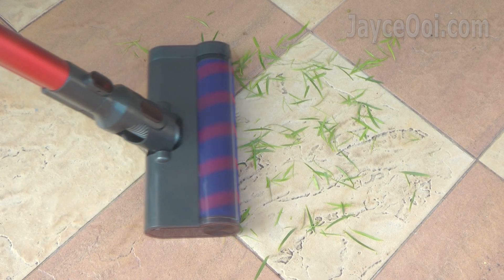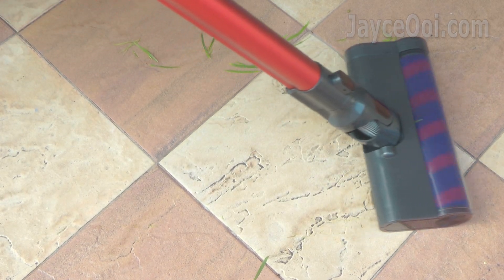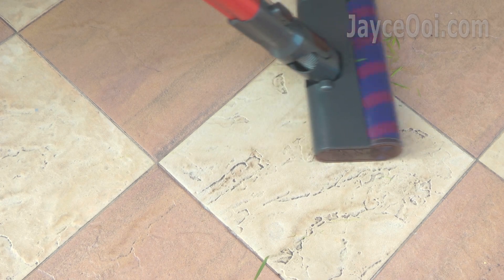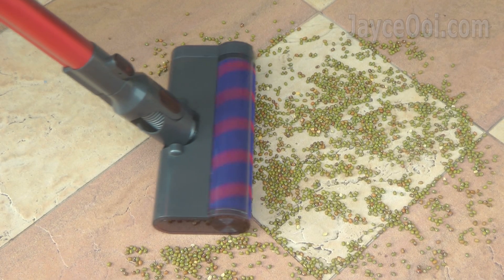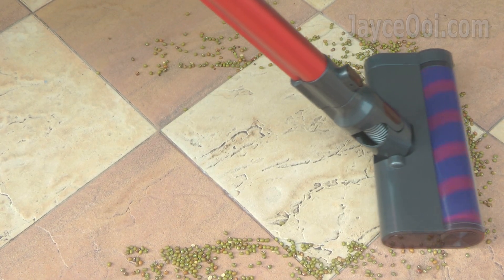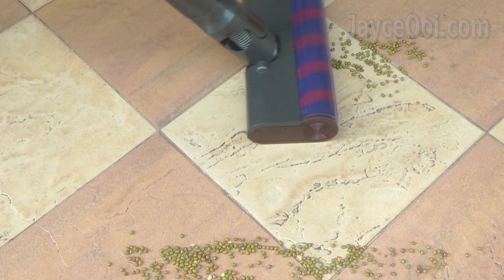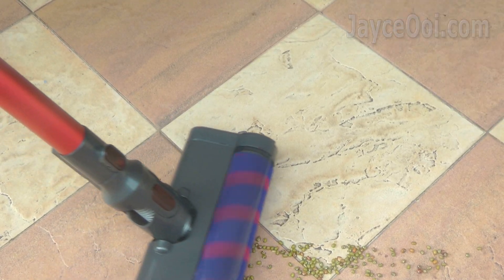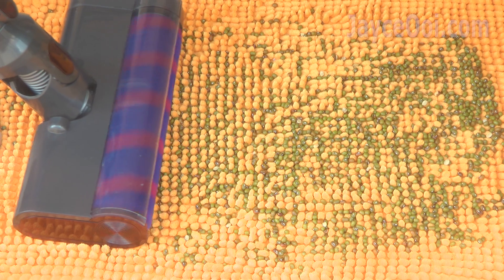Dibea D008 Pro Quick Tests - A powerful Dibea D18 with ultra-wide velvet hard floor brush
Powerful 17000 Pa suction power from Dibea D008 Pro? Nope, not quite. Nowhere near Roidmi F8. But it does have slightly more power than Dibea D18. Normal daily cleaning tasks on hard floor are working perfectly well as you can see...